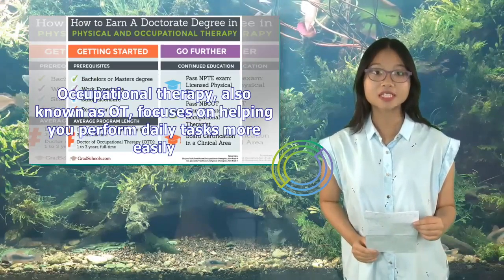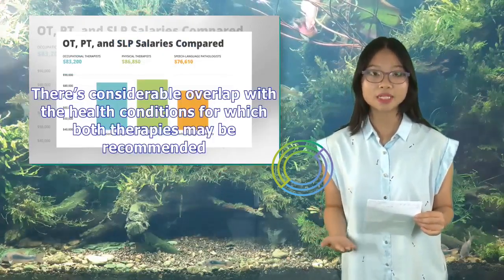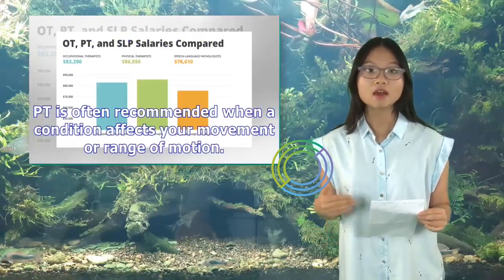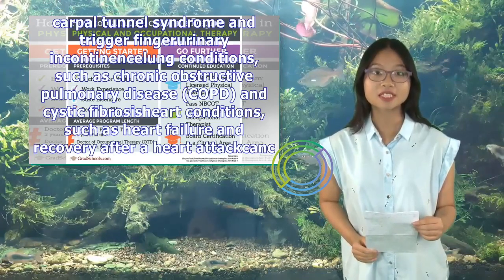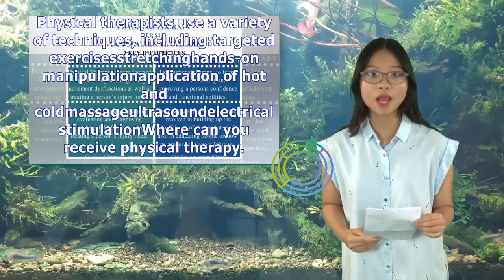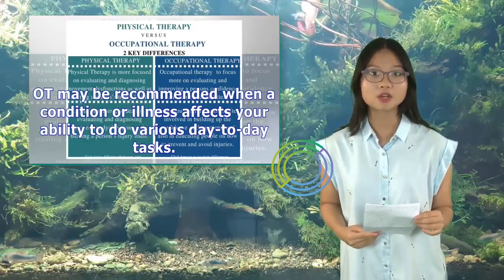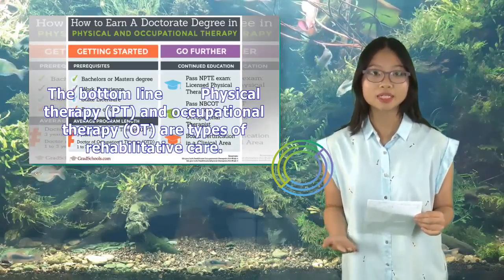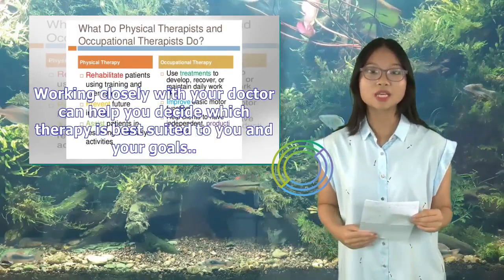Occupational Therapy vs. Physical Therapy: What to Know | Tita TV